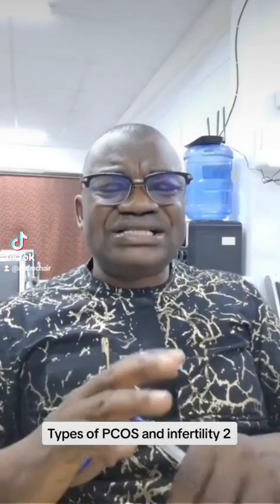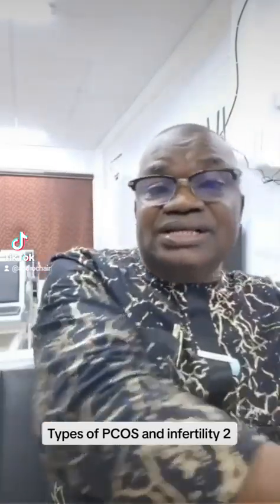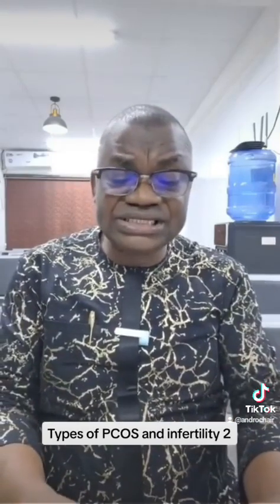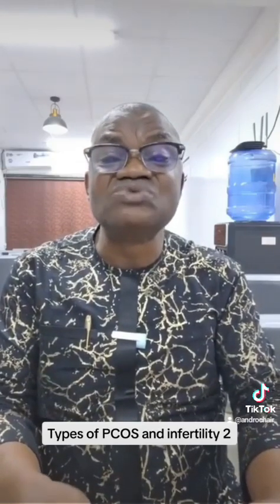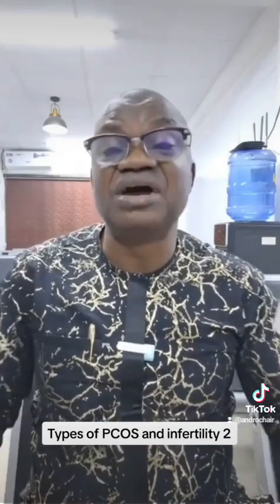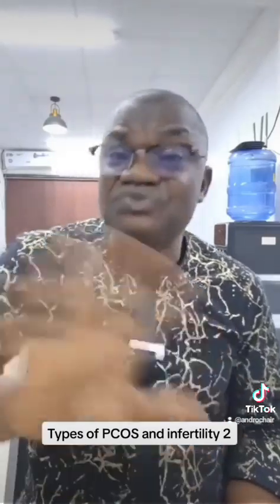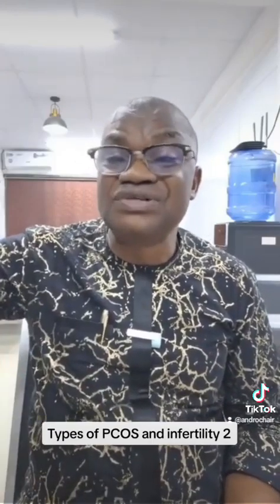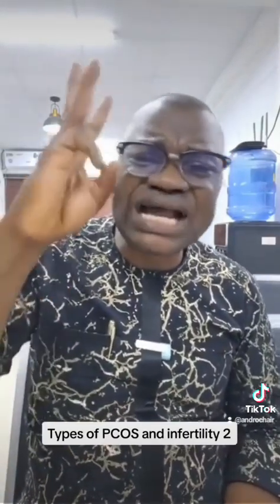Types of PCOS and infertility part 2.